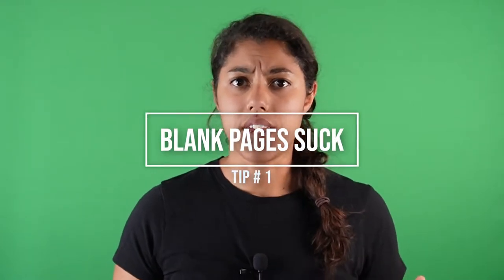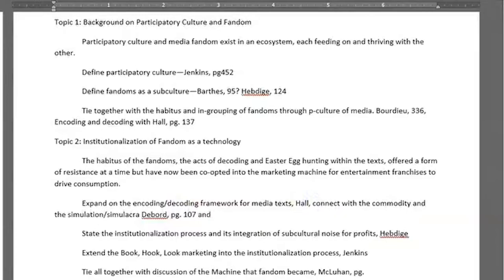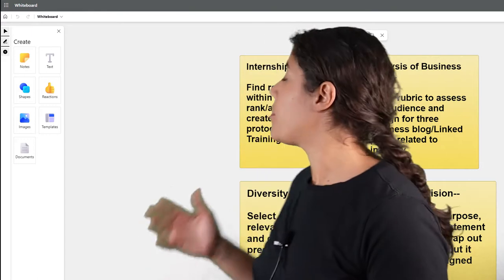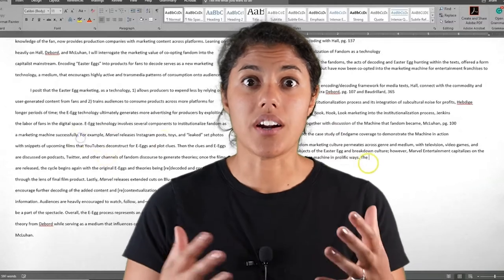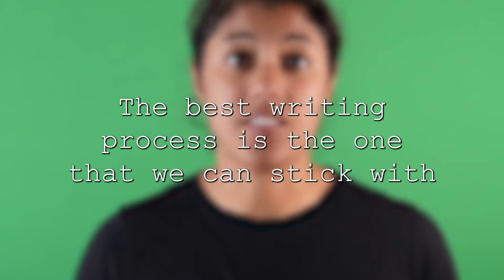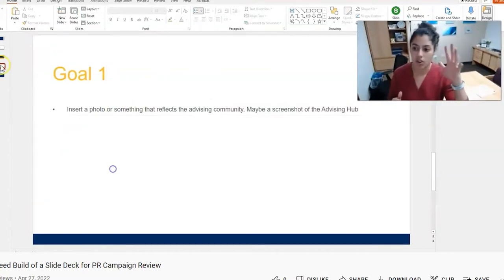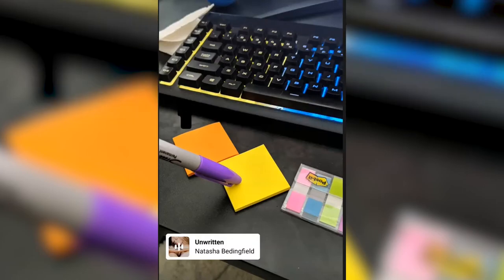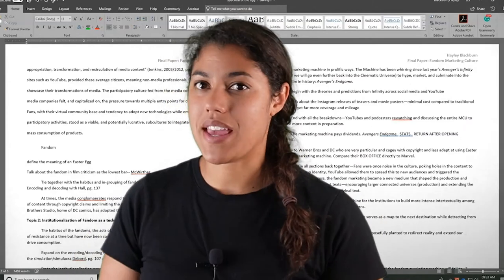5 Ways to Write Better and Faster | Writing and Editing Process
I write and create a lot of documents for technical, business, and academic situations. These five actions helped me write better words in shorter amounts of time.